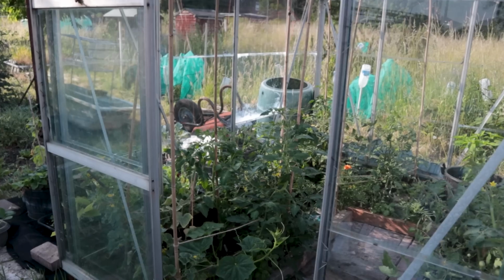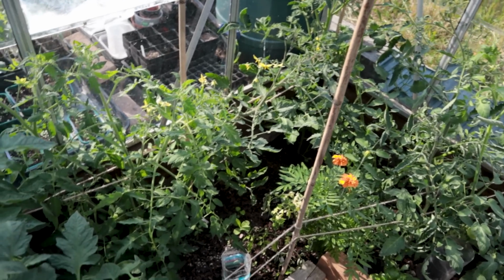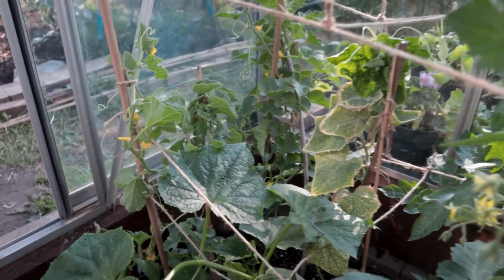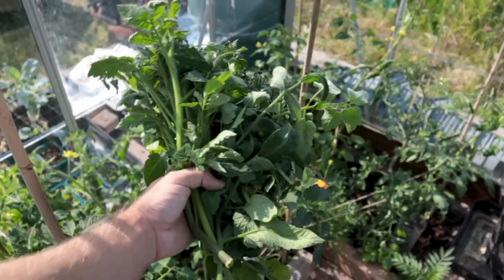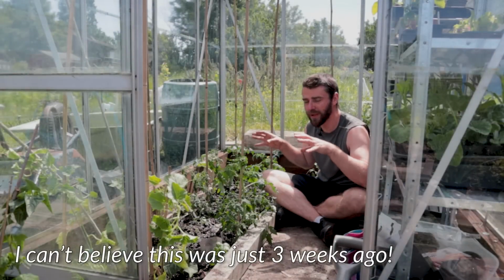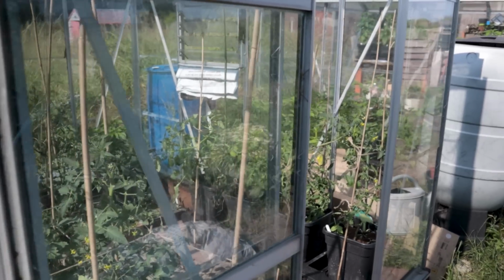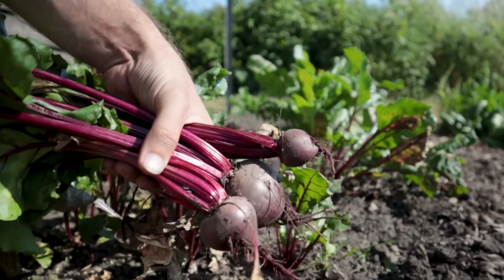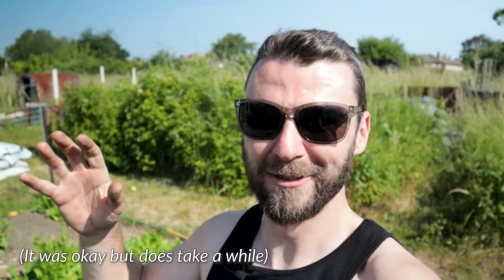Tomato Tour & Allotment Harvests!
Sorting out the Tomato supports, showing the varieties and finishing with beautiful harvests.

Ansio 6Ply Twine - Best I've used yet!

LIVE SHOWS!:
Every week the Potty Mouth Garden Club goes live. A fun garden show hosted by  @Tony C Smith .
The shows are every Monday evening at 7pm our local time. Bring your questions and stay for the laughs (often at my expense!).